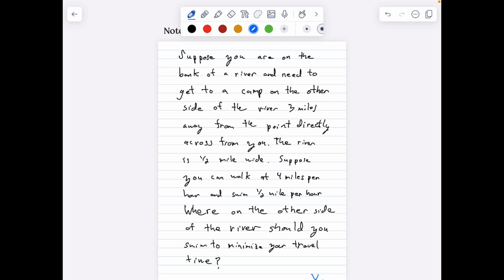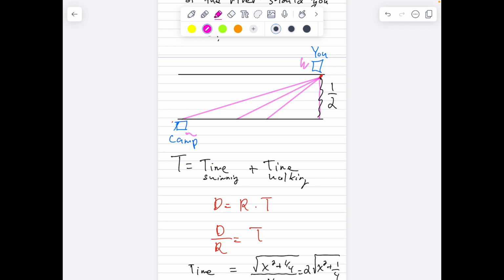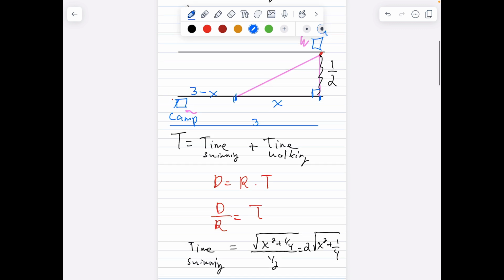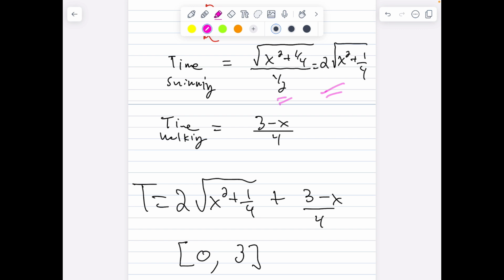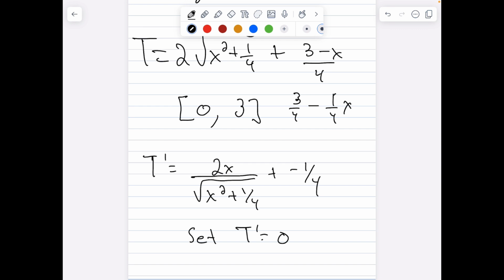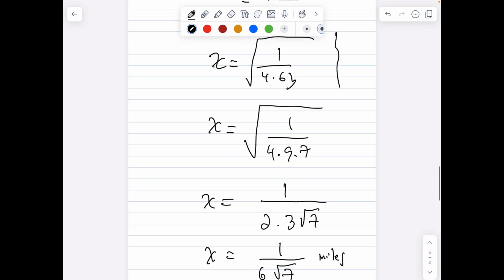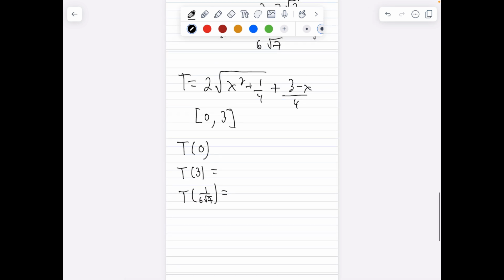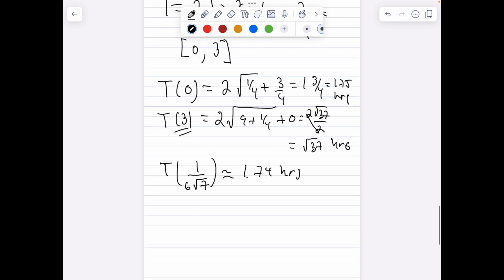Optimization problem involving minimizing time (Calculus 1)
This video addresses minimizing the amount of time it takes to swim and walk to a point